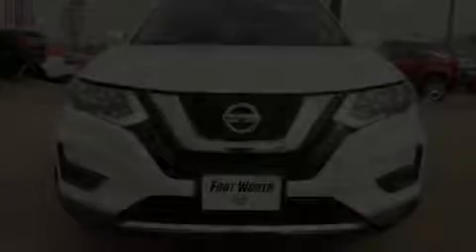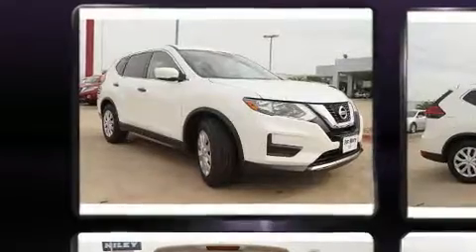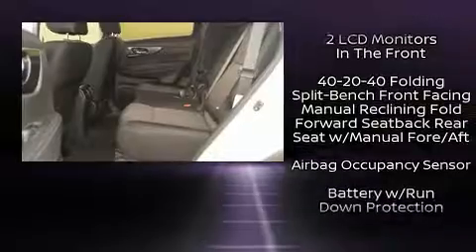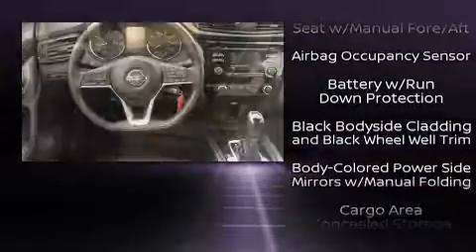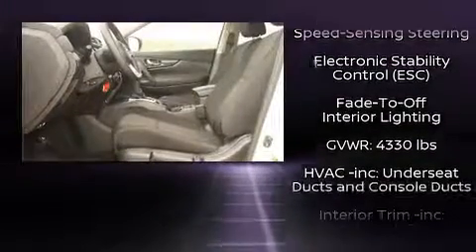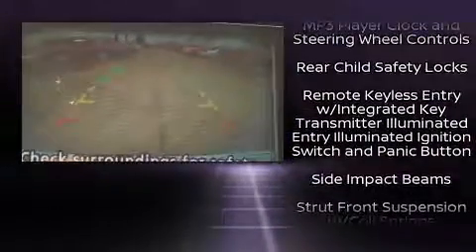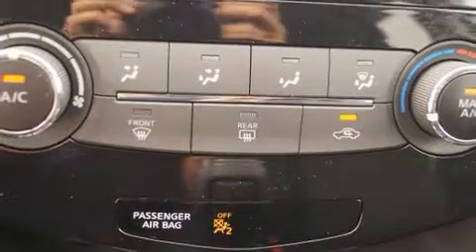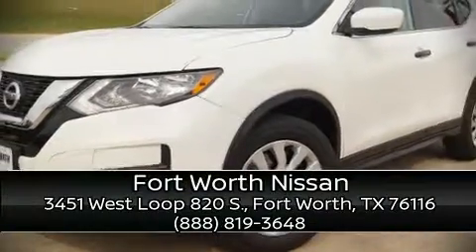2017 Nissan Rogue S in Fort Worth, TX 76116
3451 West Loop 820 S.

Here's a great deal on a 2017 Nissan Rogue. With less than 10,000 miles on the odometer, this 4 door sport utility vehicle prioritizes comfort, safety and convenience. Under the hood you'll find a 4 cylinder engine with more than 170 horsepower, providing a smooth and predictable driving experience. Nissan prioritized practicality, efficiency, and style by including: a trip computer, a blind spot monitoring system, air conditioning, power door mirrors, cruise control, an overhead console, and power windows. Audio features include a CD player with MP3 capability, steering wheel mounted audio controls, and 4 speakers, providing excellent sound throughout the cabin. Nissan also prioritized safety and security by including: dual front impact airbags, front side impact airbags, traction control, brake assist, anti-whiplash front head restraints, a security system, and 4 wheel disc brakes with ABS. Electronic stability control ensures solid grip atop the road surface, no matter how challenging the driving conditions. This vehicle has achieved Certified Pre-Owned status, by passing Nissan's comprehensive certification process, including a comprehensive 156 point inspection! We pride ourselves in the quality that we offer on all of our vehicles. Please don't hesitate to give us a call.